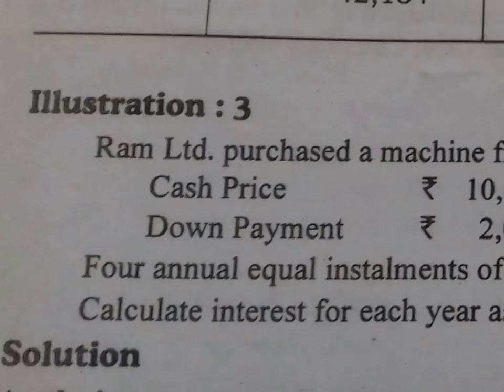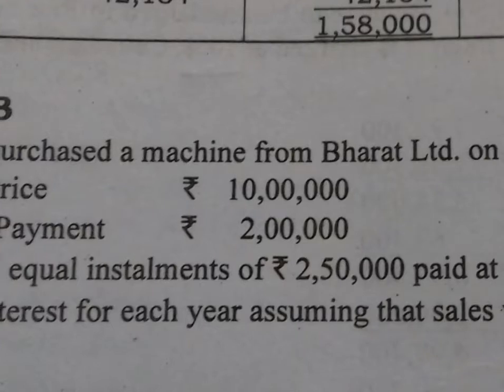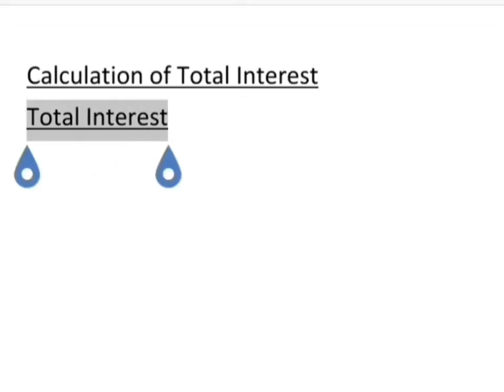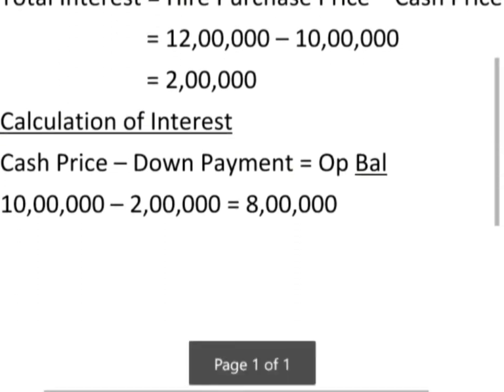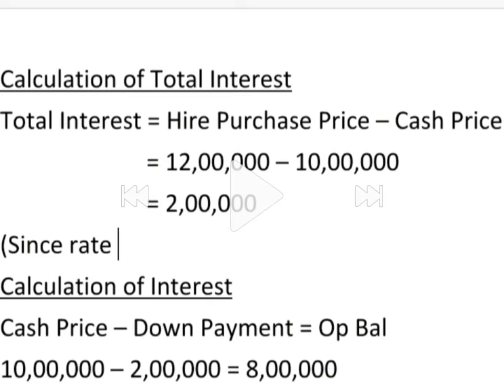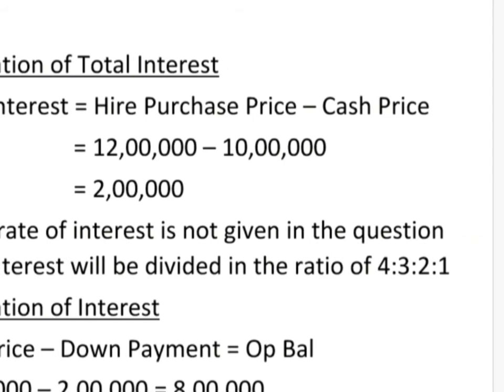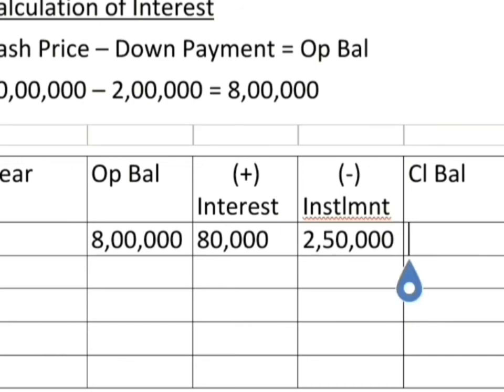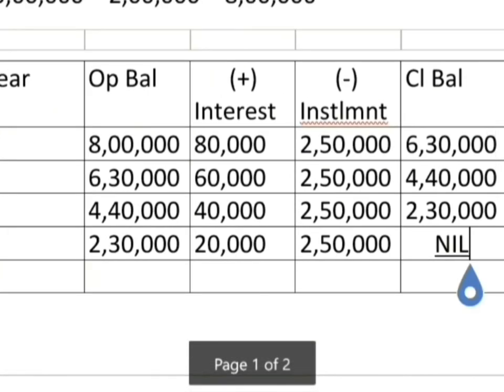Hire Purchase Financing Part-4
TYBAF Financial Management Q3 pg 248